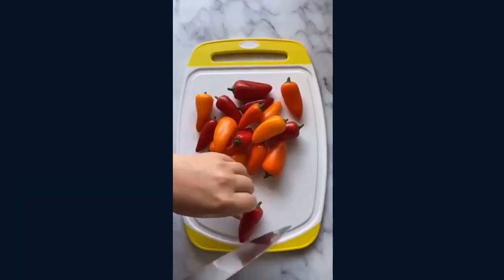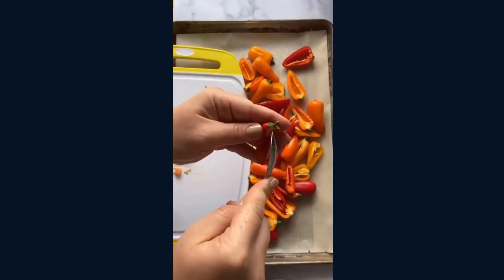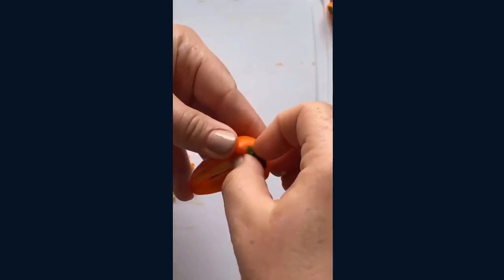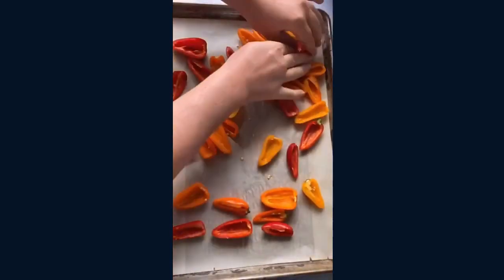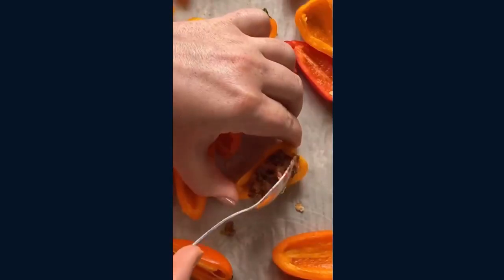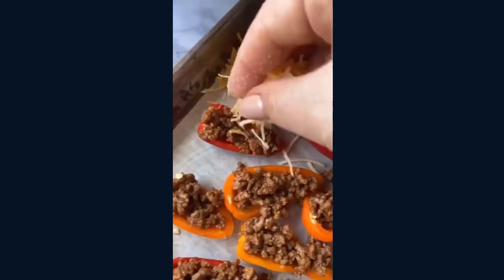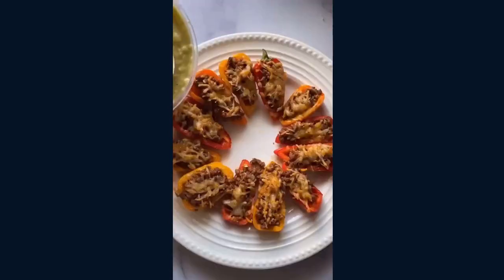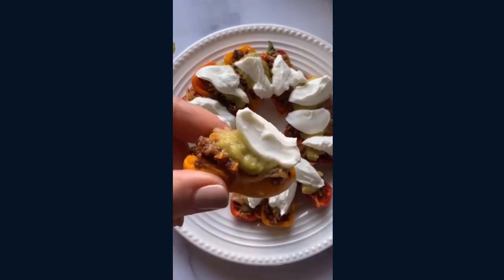Keto Diet Recipes : bell pepper nachos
Lose Weight Fast, Without Giving Up Any Of Your Favorite Foods
keto recipes
keto food
keto meals
youtuube shorts
keto cooking

"A Practical Guide To The Keto Diet Including Keto Recipes and Meal Plans For Beginners"

Why Should You Get The Easy Keto eBook?Obesity is a Growing Problem. Many People Don’t Know How to Tackle Their Weight Issues. Today, so many people want to lose weight and take control of their health, but they don't know-how? that is why… I proudly present to you EAST KETO eBOOK. This is revolutionary eBook Is Transforming Thousands Of Lives.

Amazing Benefits of the keto diet
1.Supports weight loss
2.Improves acne
3.May reduce risk of certain cancers
4.May improve heart health
5.May protect brain function
6.Potentially reduces seizures
7.Improves PCOS symptoms

This EASY KETO eBOOK is changed many people's life. every person necessary to learn how to make a keto meal. so that is why I suggest you this keto book check it ) and get instant access. This offer should be limited. Grab this wonderful opportunity .